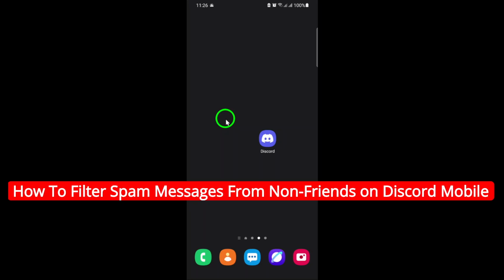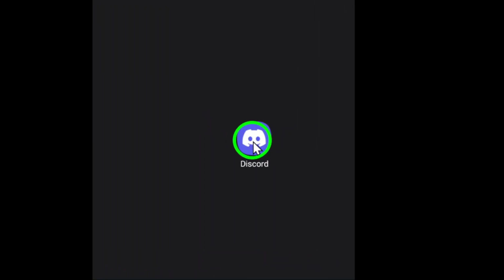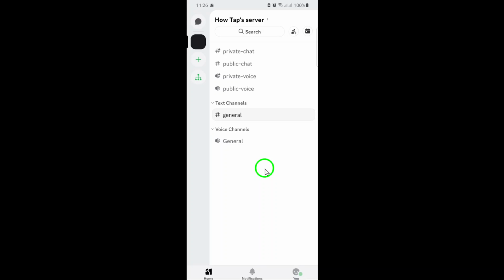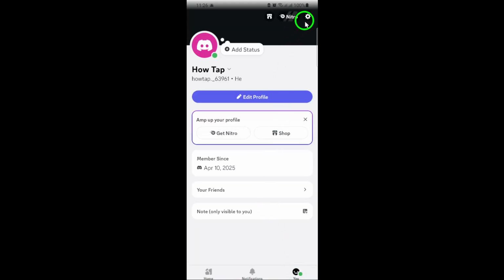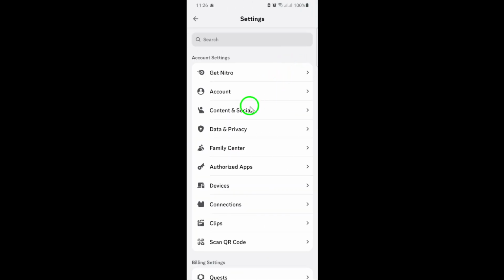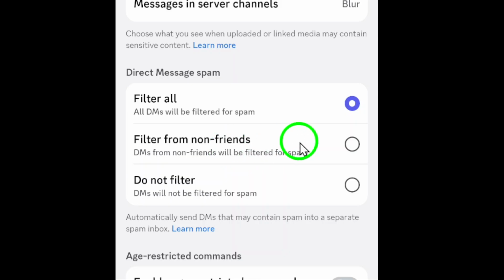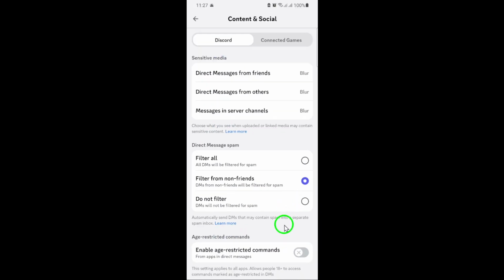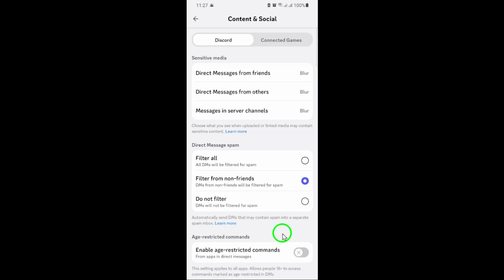How To Filter Spam Messages From Non-Friends on Discord Mobile (Updated)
Learn how to filter spam messages from non-friends on Discord Mobile with this updated step-by-step guide. Keep your Discord inbox clean and protect yourself from unwanted spam by adjusting your message settings in just a few taps.

Follow these steps:

1. Open Discord

2. Tap your profile and go to settings

3. Tap on Content & Social

4. Under message spam, select Filter from non-friends

Stay safe and enjoy a better Discord experience by filtering out unwanted messages from people who aren’t on your friends list.-

Chapters:
00:00 Intro
00:12 Soultion
01:05 Outro